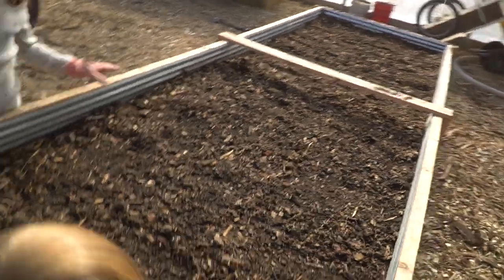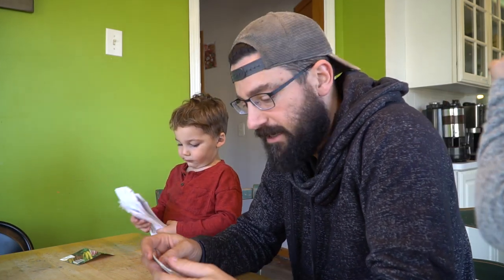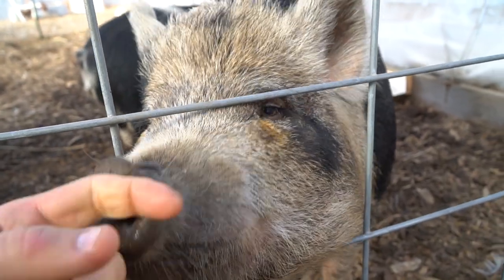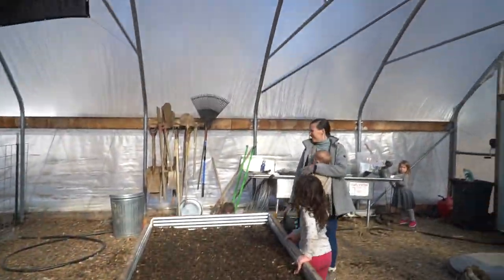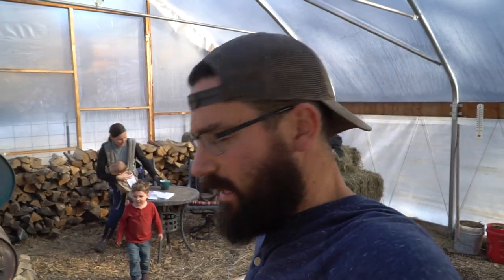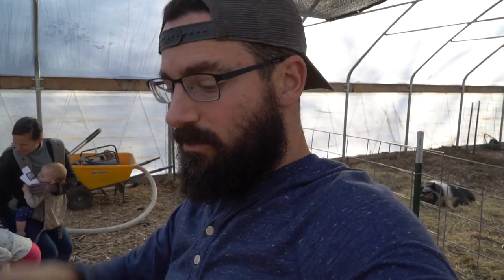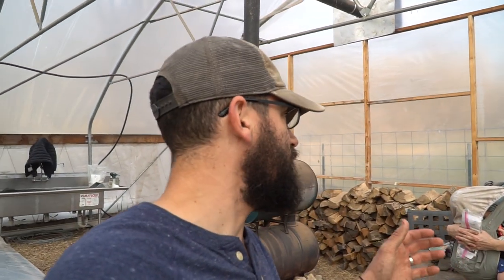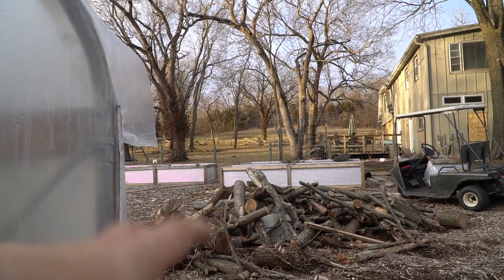GROWING FOOD in the WINTER! Building a GREENHOUSE INSIDE OUR GREENHOUSE 🌱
In this video we build a miniature greenhouse inside of our greenhouse to plant food in the middle of winter! We used the raised bed that was inside the greenhouse and basically turned it into a cold frame. We also, show you the results of transferring the pigs into the greenhouse and treat them for mites. Oh yeah! We also have excited news about our adoption!

A little about us:
In September 2015, our hearts were hijacked with the dream of living on a large farm, with community, growing food, caring for animals and loving on children in need of care and healing. It was a God moment, where our dreams collided with His dreams… a dream so big we could never do it in our own strength and wisdom. Since then, we have been on a journey to see that dream become a reality. This channel documents that journey.